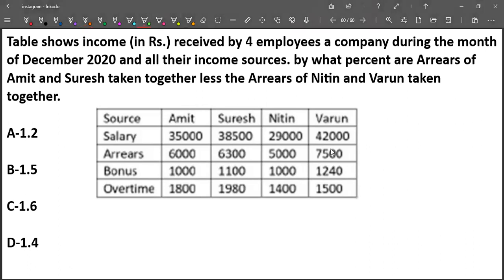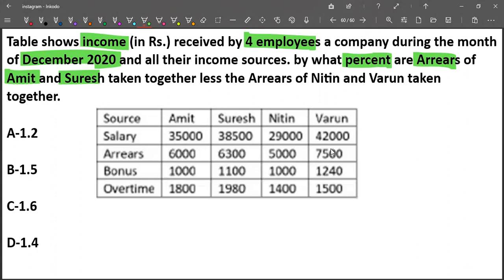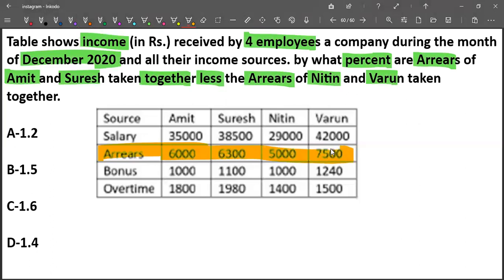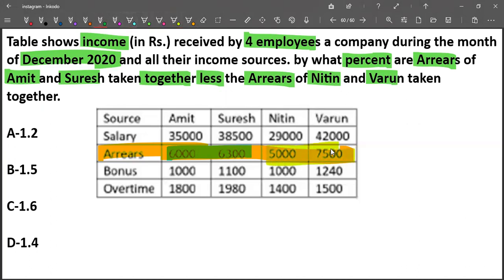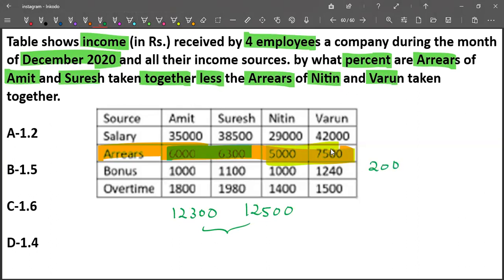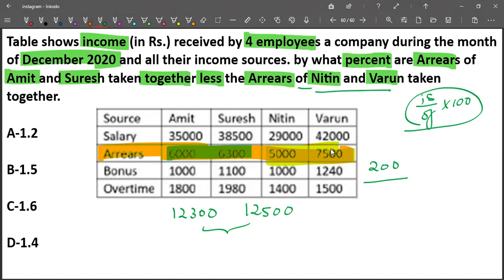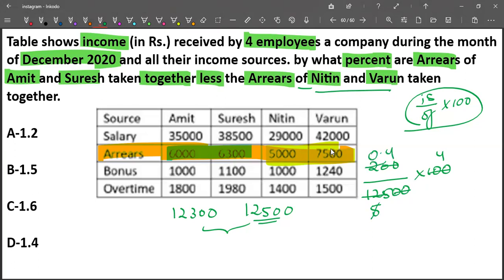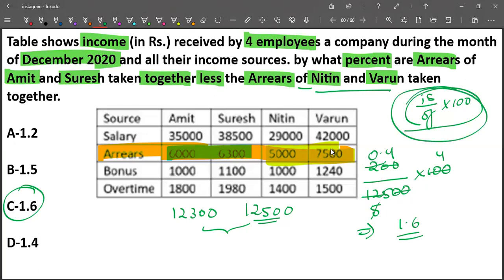Answer for question 60